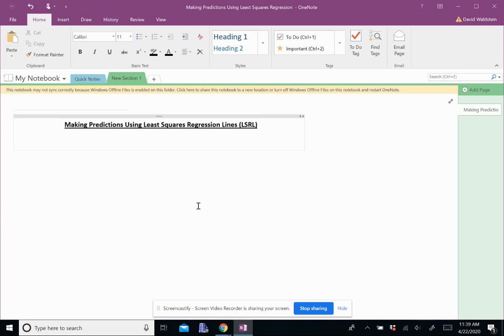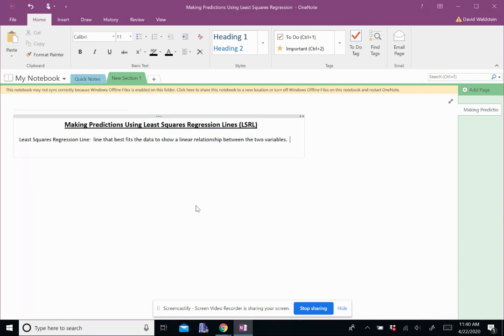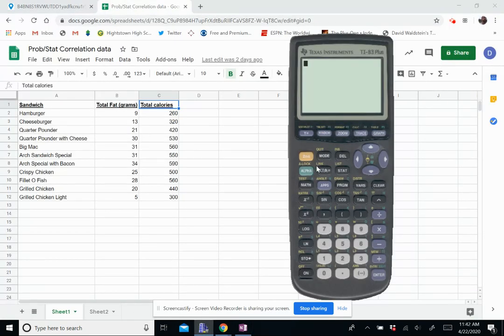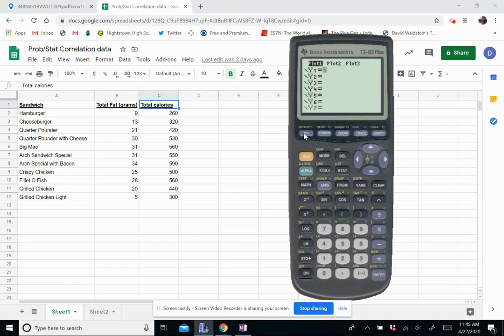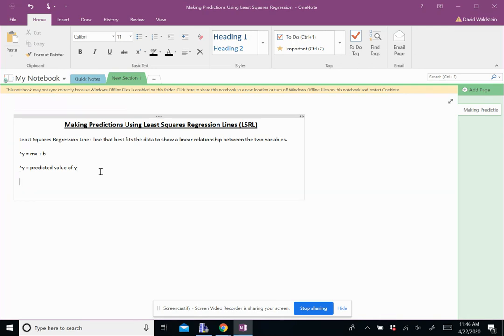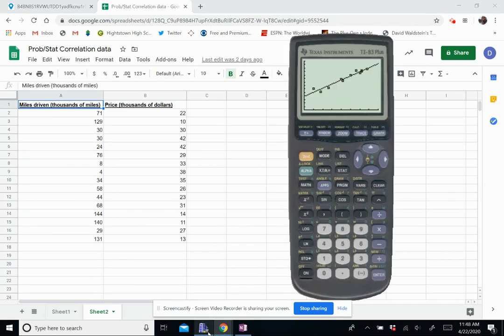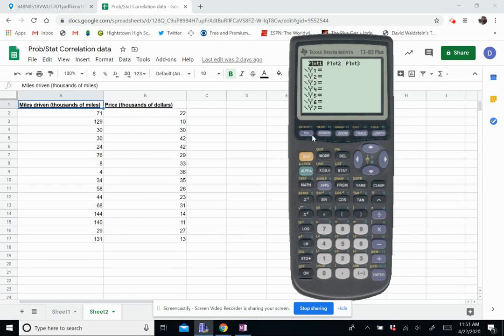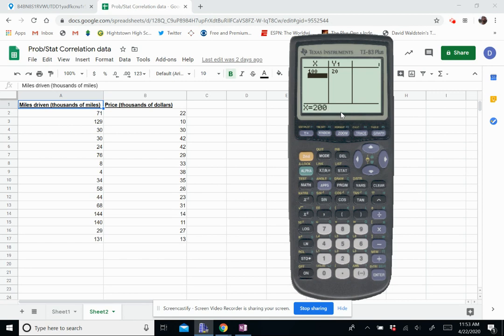Making Predictions Using Least Squares Regression Lines